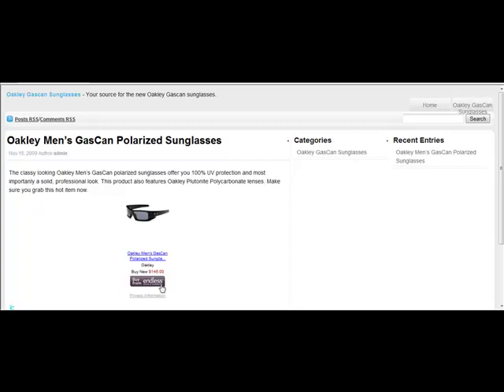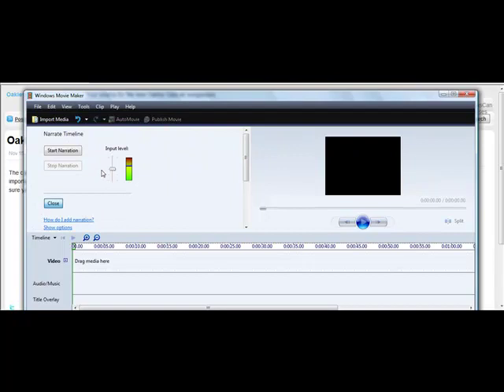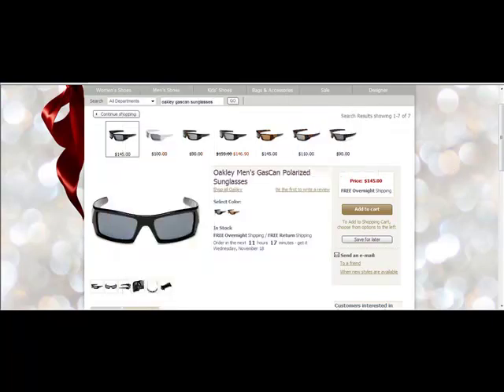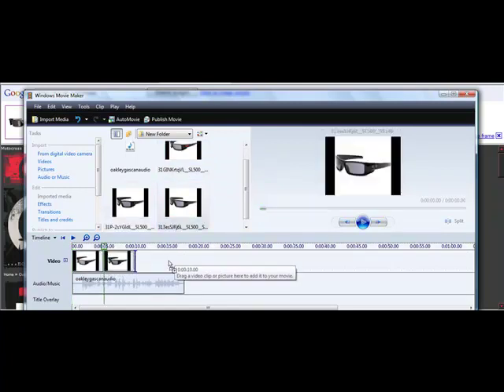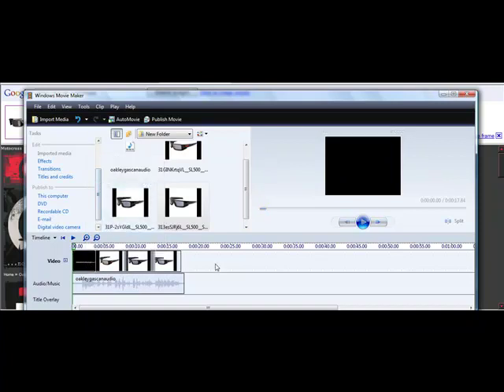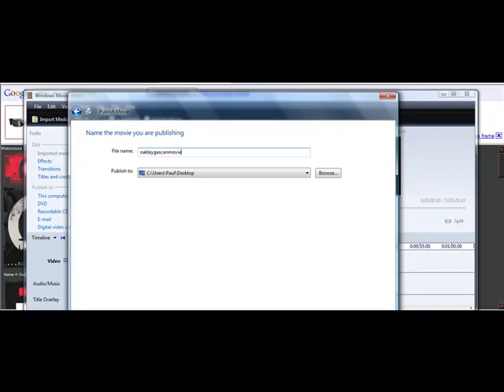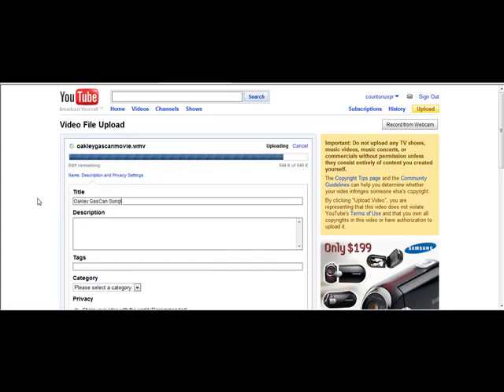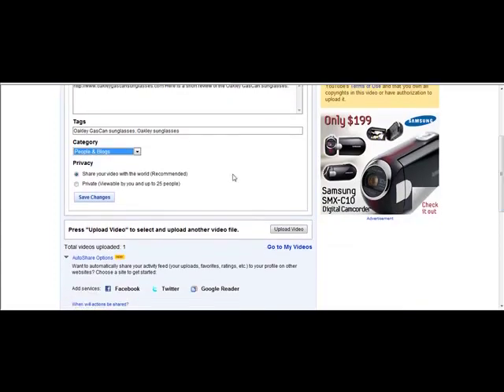Promote Video Marketing |Step 15|MyTechLearn4U